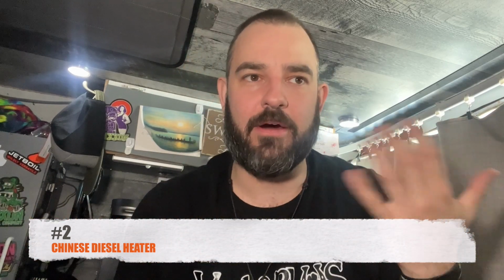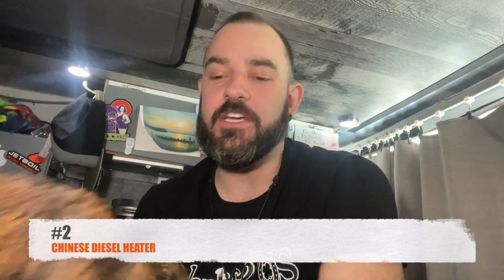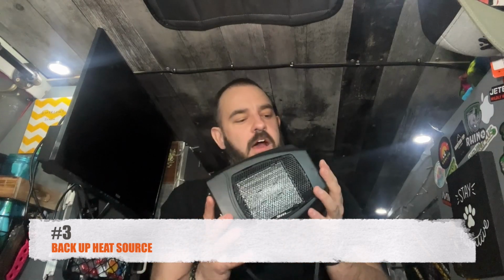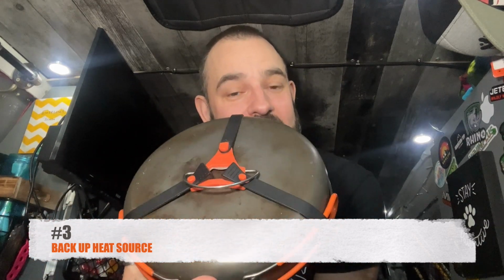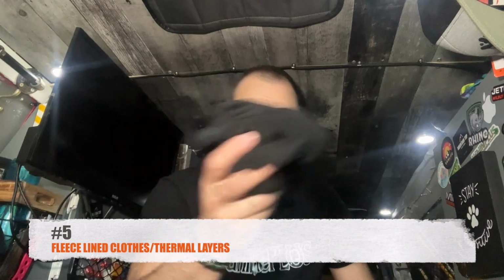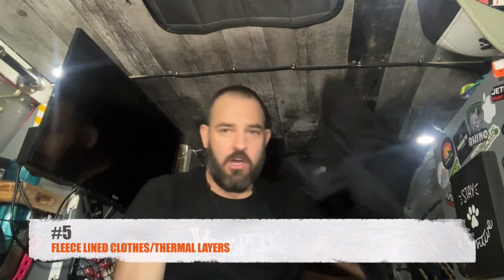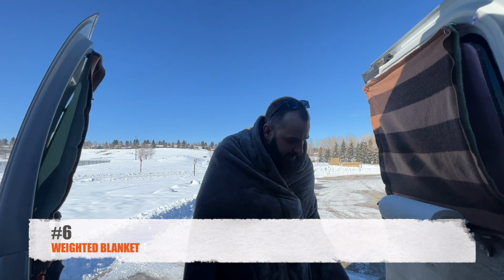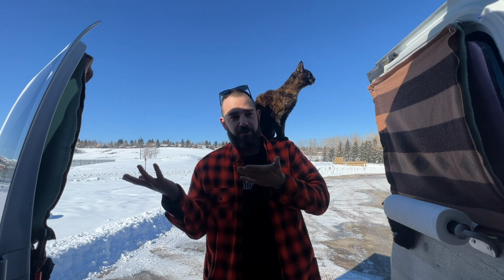How to Survive Winter in a Van WITH ONLY 6 Things!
How to survive winter in a van with only 6 items! They might seem obvious, but some of them weren't to me.

AMAZON WISH LIST

Mailbox:
Matthew Allen
Unit # 112
440, 10816 Macleod Trail S.E.
Calgary, AB Canada
T2J 5N8